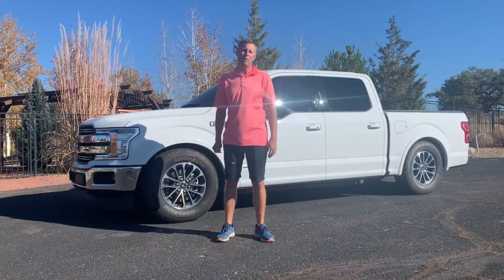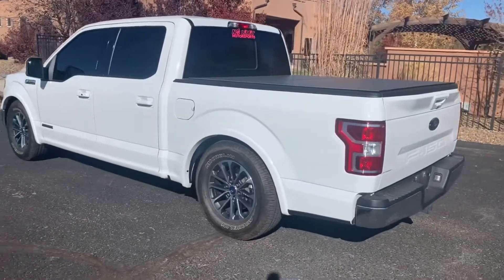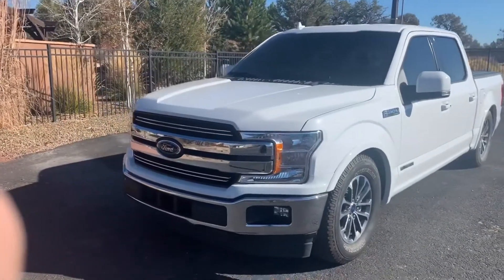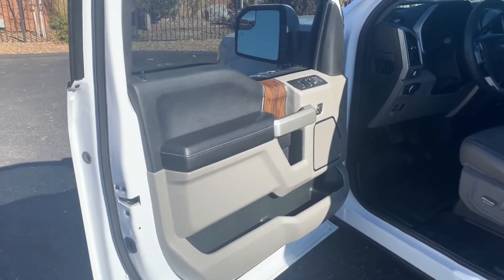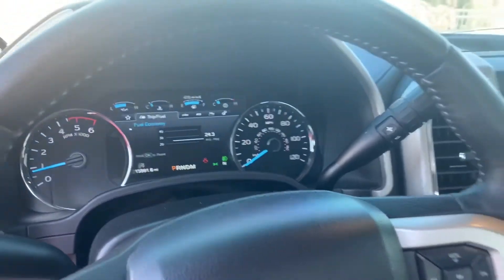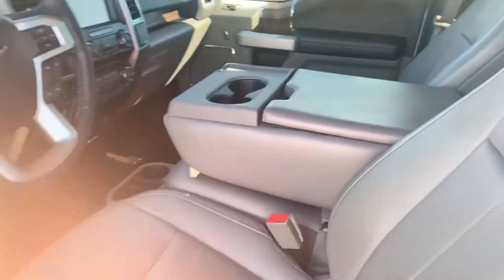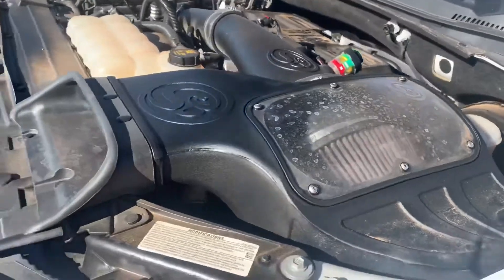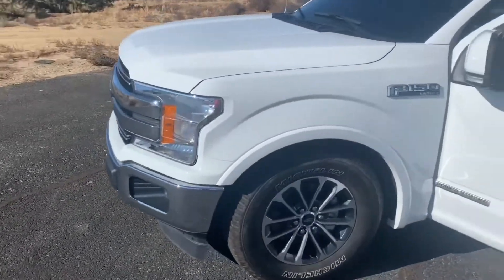Sold 2018 Ford F-150 Power Stroke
Did you know that Ford has made a handful of F-150 trucks with a Power Stroke  Diesel engine?! Today we want to Highlight this 2018 Ford F-150 Power Stroke Diesel, Lariat package that we have as new inventory. This truck is as close to “new” condition for a 2018 can be. Low miles, beautiful interior, and lots of upgrades. This truck has been lowered, and has an option to come with 24 Inch custom, chrome rims. Watch the video to hear, and see all about this rare truck. For Sale at 505 MotorSports in Farmington, NM. Shipping available.

2018 Ford F-150 Power Stroke Diesel- 505motorsports.com

505Motorsports Collection showroom is currently open to the public during regular business hours.